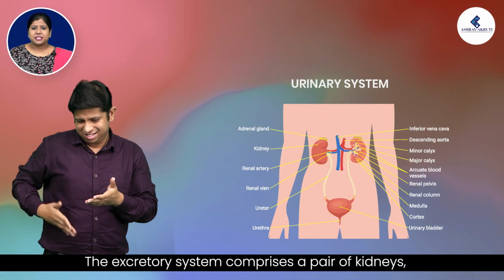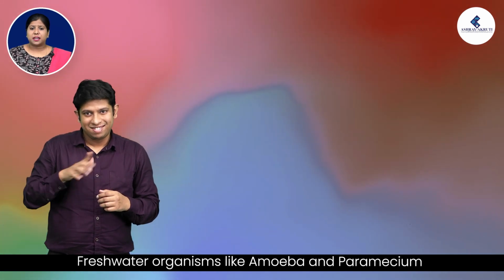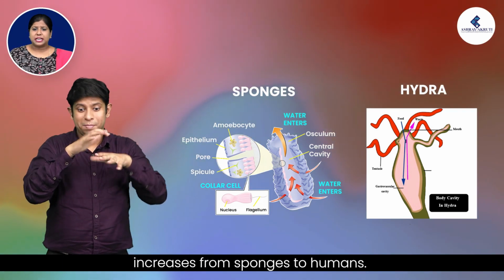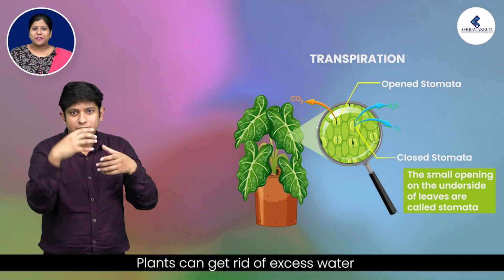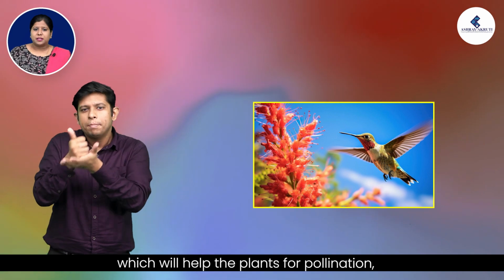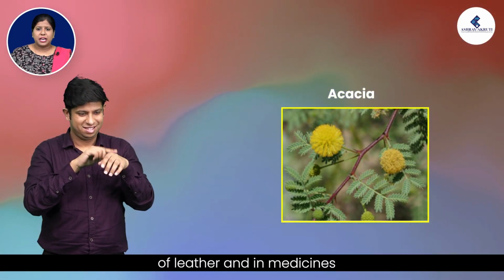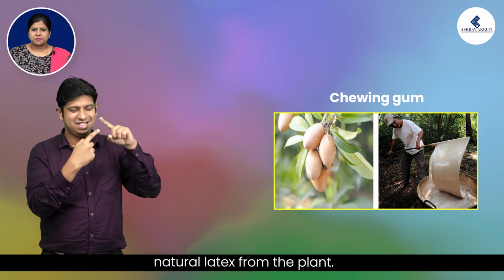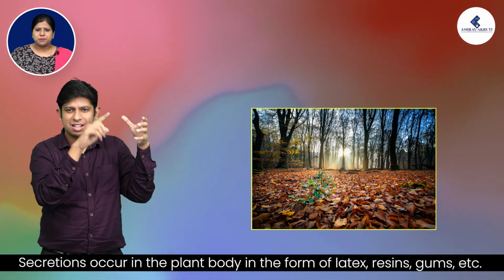10th class Biology I Excretion in other organisms | Lessons in sign Language for Deaf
We know the excretory system eliminates the wastes generated in the human body. What about the process of excretion in organisms other than humans? We know the existence of organisms from single to multicellular. All organisms have specific organs to perform specific functions. In unicellular organisms like amoeba single cell does all functions but a specific organelle carries out the respective function. Watch this interesting video to learn about the excretory organs and the process in various organisms and plants.